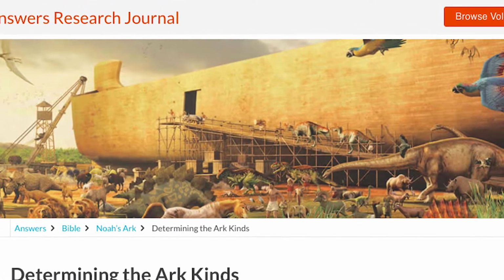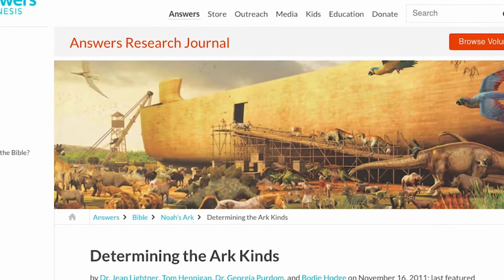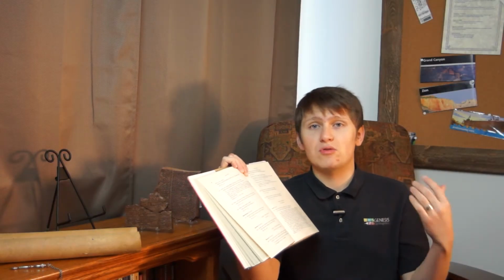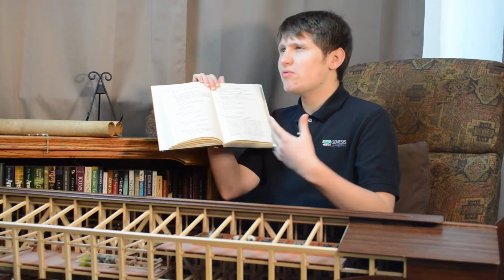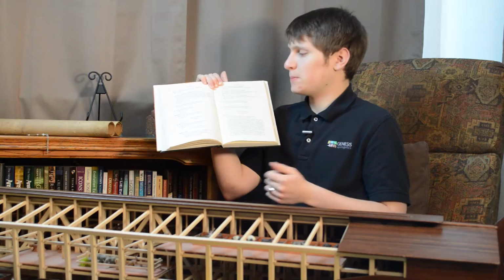Noah's Ark and Flood-IAC Training Video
This training video demonstrates how to use the Noah's Ark (scaled model) and the related teaching objects in Biblical Creation training. for more information.